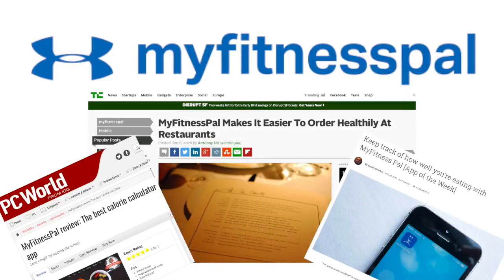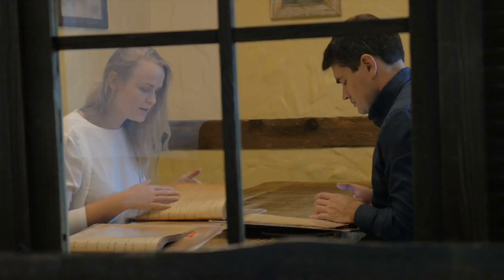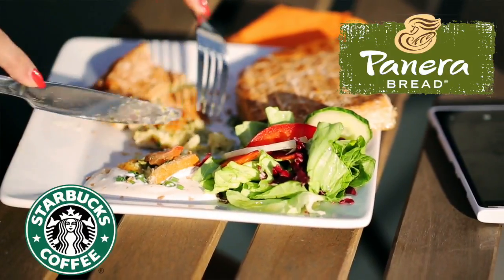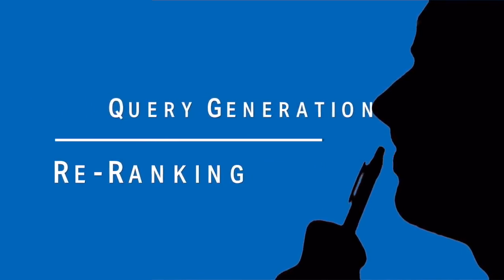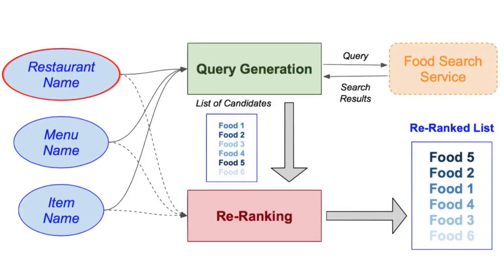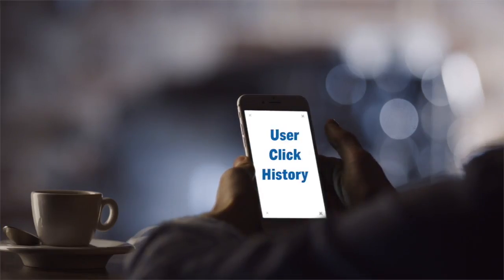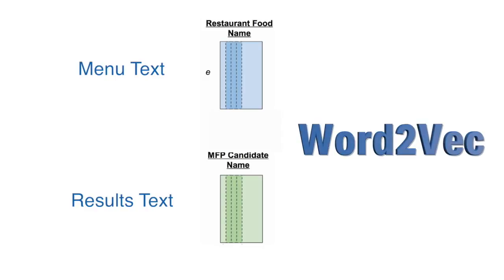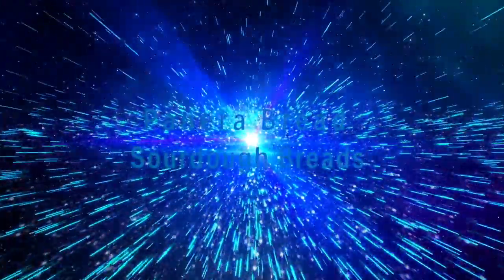Matching Restaurant Menus to Crowdsourced Food Data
Matching Restaurant Menus to Crowdsourced Food Data, A Scalable Machine Learning Approach

Hesam Salehian (Under Armour)
Chul Lee (Under Armour)
Patrick Howell (Under Armour)

We study the problem of how to match a formally structured restaurant menu item to a large database of less structured food items that has been collected via crowd-sourcing. At first glance, this problem scenario looks like a typical text matching problem that might possibly be solved with existing text similarity learning approaches. However, due to the unique nature of our scenario and the need for scalability, our problem imposes certain restrictions on possible machine learning approaches that we can employ. We propose a novel, practical, and scalable machine learning solution architecture, consisting of two major steps. First we use a query generation approach, based on a Markov Decision Process algorithm, to reduce the time complexity of searching for matching candidates. That is then followed by a re-ranking step, using deep learning techniques, to meet our required matching quality goals. It is important to note that our proposed solution architecture has already been deployed in a real application system serving tens of millions of users, and shows great potential for practical cases of user-entered text to structured text matching, especially when scalability is crucial.